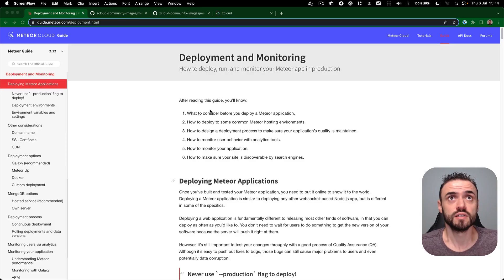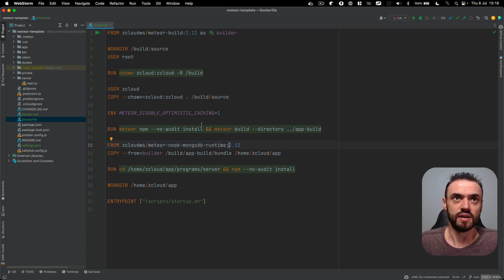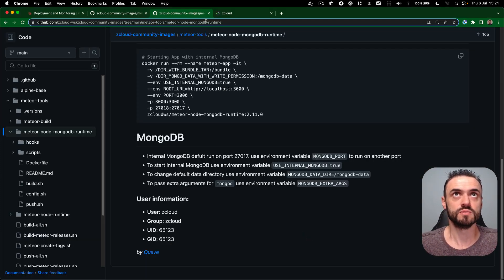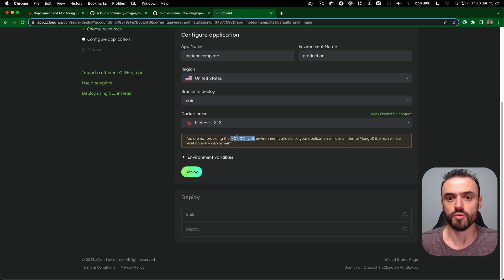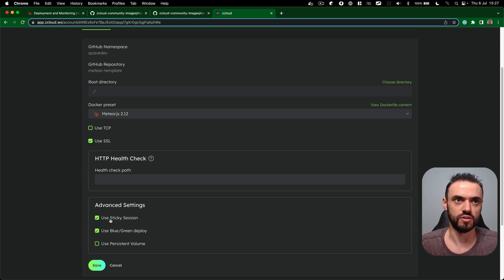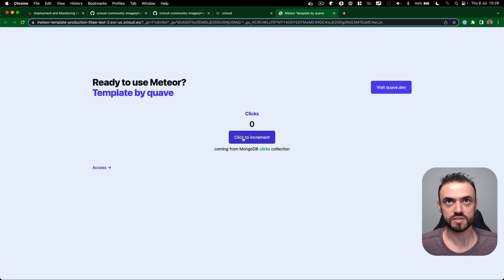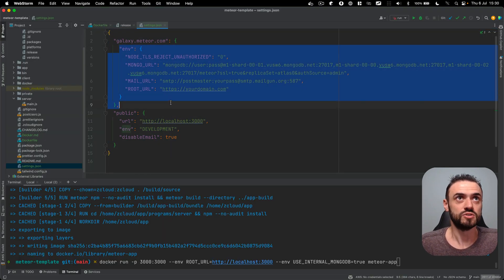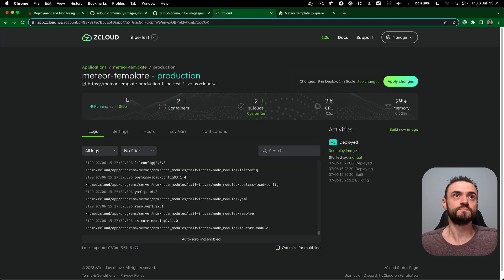Deploying Meteor.js app with Docker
How to build, run and deploy Meteor.js apps with Docker